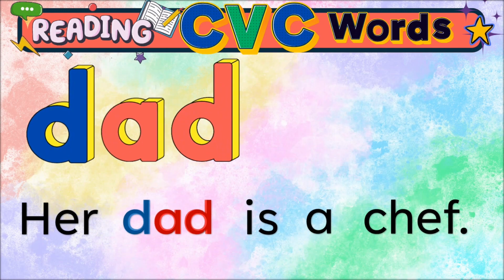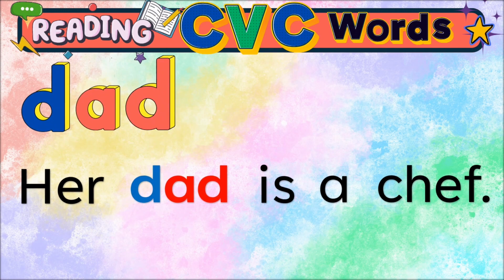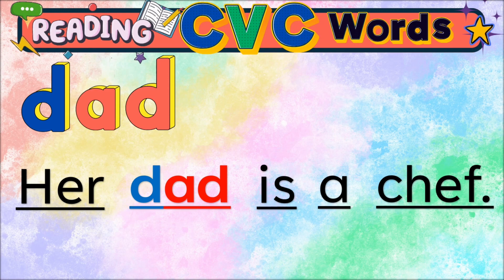How to Read Three-Letter Words that End with -ad Sound and Simple Sentences Correctly